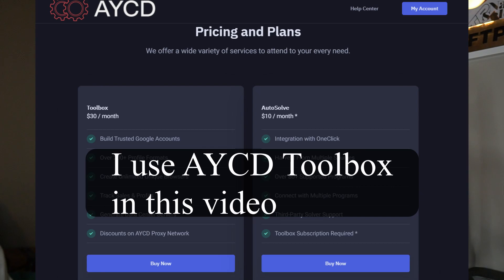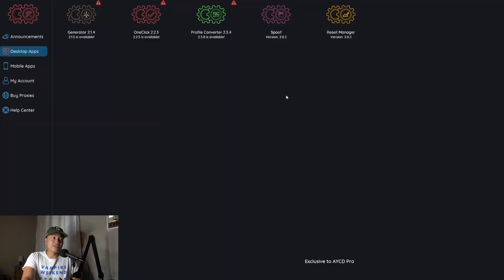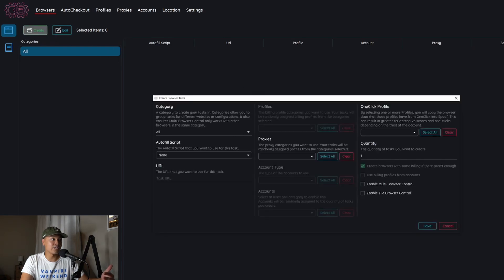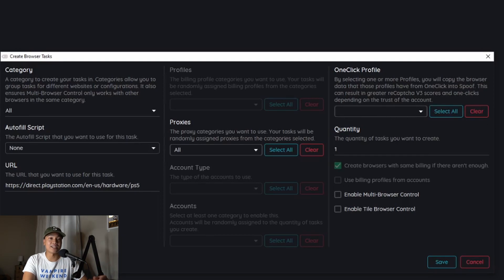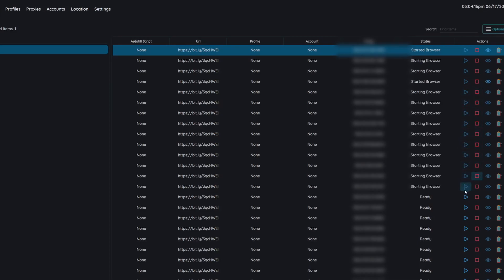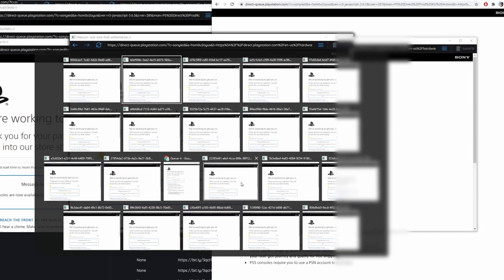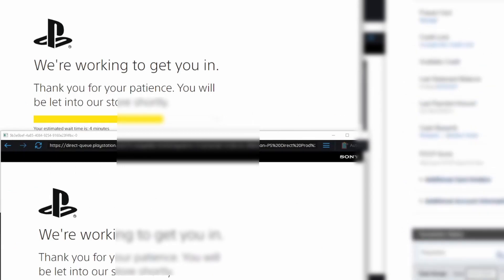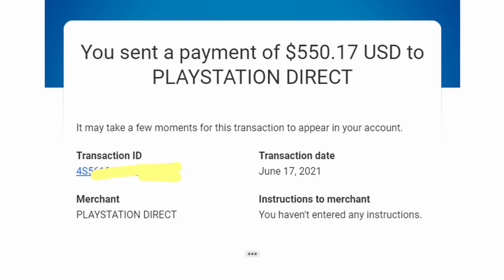How To Cop PS5 For Retail in 2021 - Sony Direct Using An IP Spoofer (AYCD Toolbox) - Beat the Queue!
Proxies Providers To Check Out On Twitter

0:00 Intro
1:38 IP Spoofer Setup Using AYCD Toolbox
4:35 Real Time Example
7:49 Outro